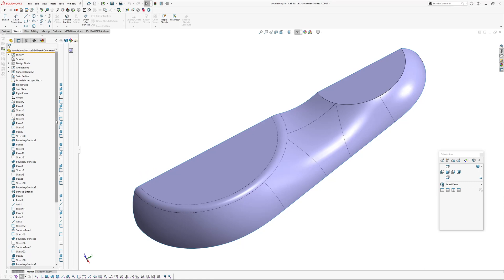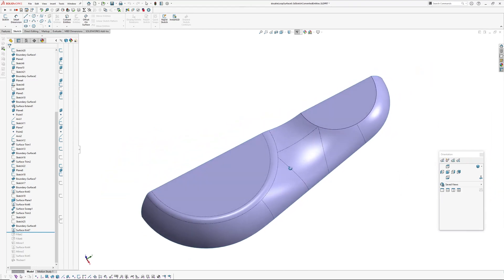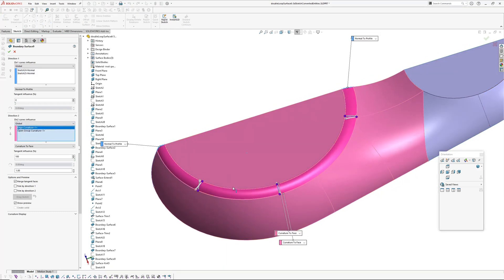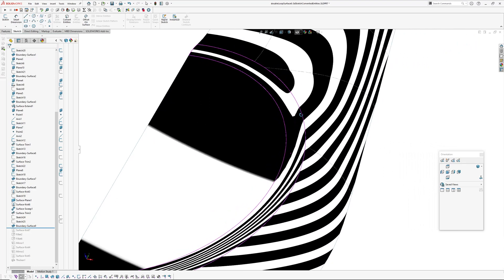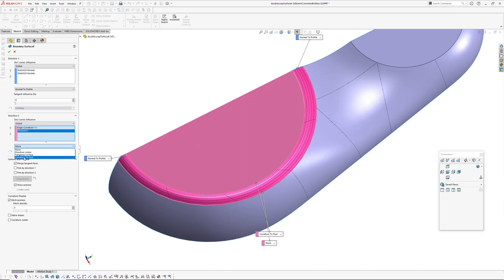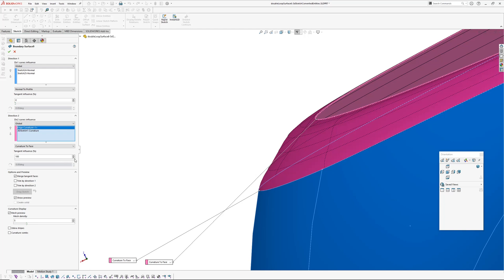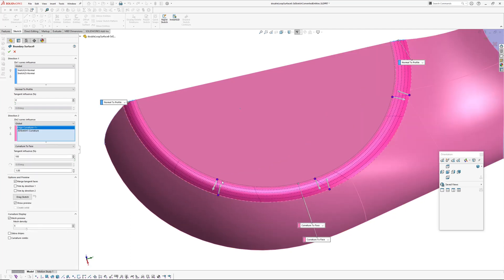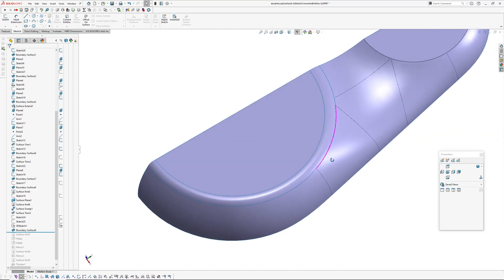Solidworks Workaround: Using Converted Entities in Boundary Surfaces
Sometimes when working on heavy models in Solidworks, it can be extremely slow using the selection manager to select a chain of edges when editing a boundary surface. A workaround to this is to create a 3D sketch prior to the boundary surface and convert the edge chain entities into the 3D sketch. A really nice feature of this is Solidworks passes the referenced edge/surface information on into the boundary surface, so you can still select tangency or curvature continuity, all without having to use the selection manager. You can just pick the 3d sketch in the modelling window or via the feature tree.